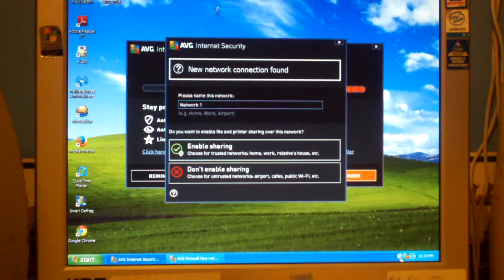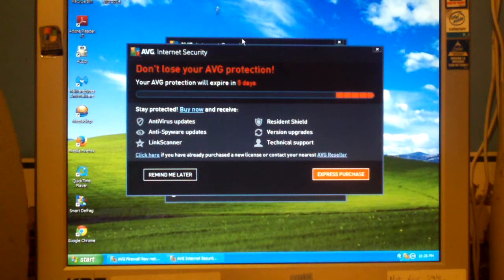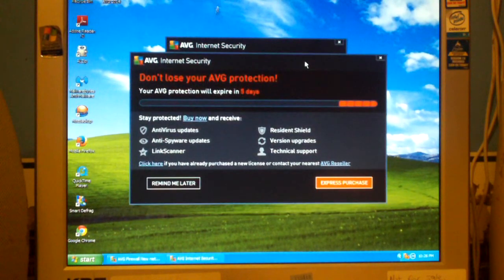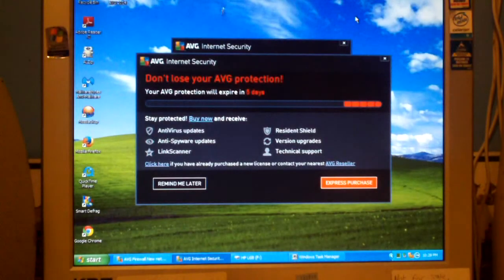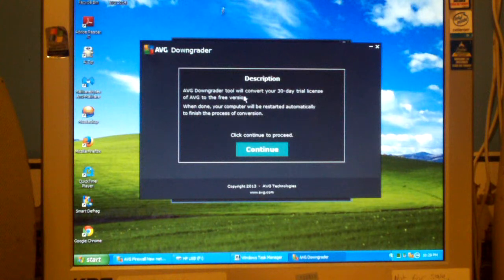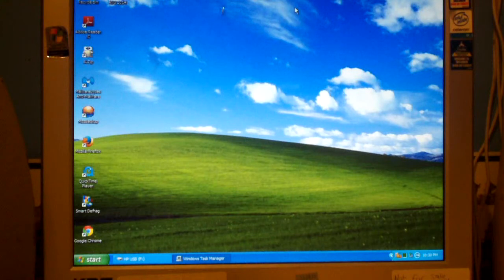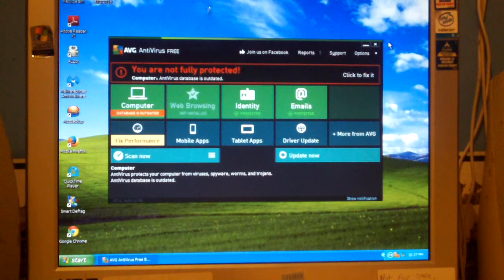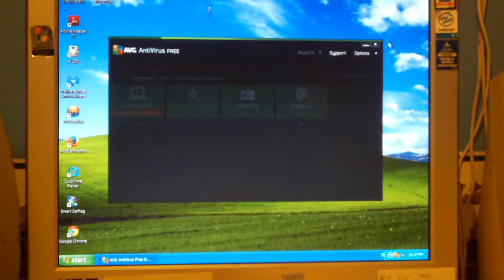How to downgrade AVG Internet Security Trial to Antivirus Free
If you accidentally installed AVG Internet Security TRIAL when you were intending to install AVG AntiVirus FREE, here the official AVG method of downgrading to free.

This is for AVG 2014. Different versions should be about the same.